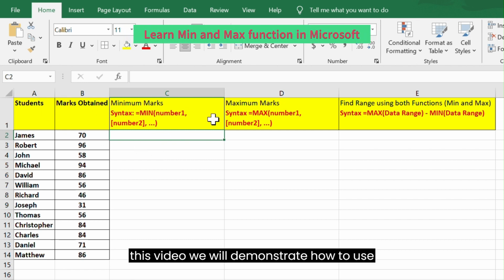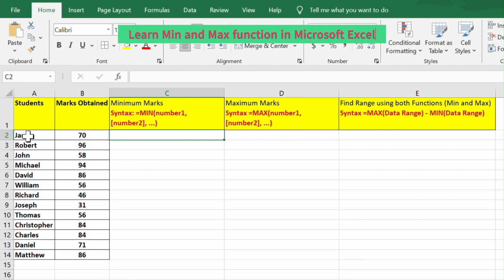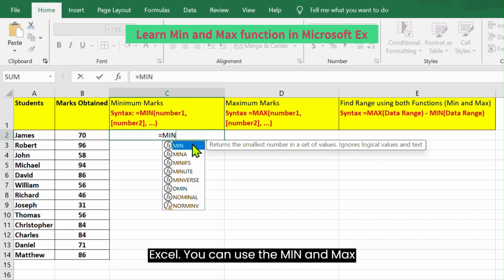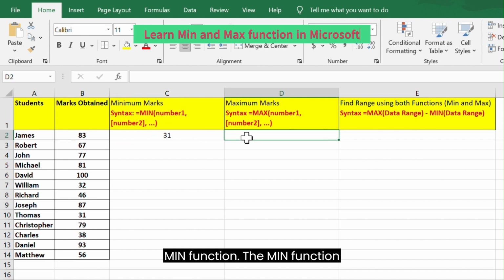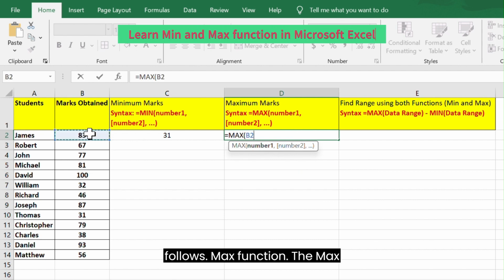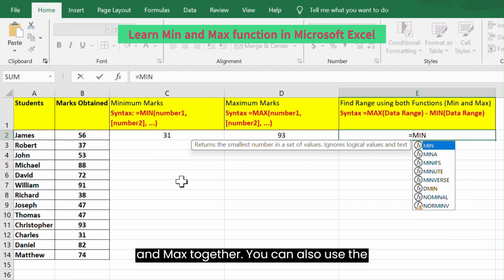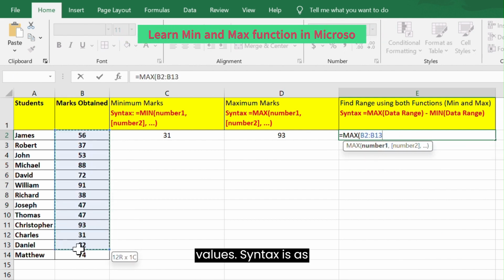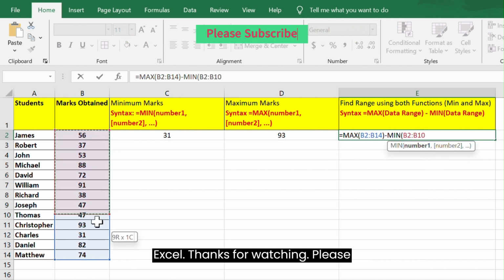Learn MIN and MAX Function in Excel in a minute